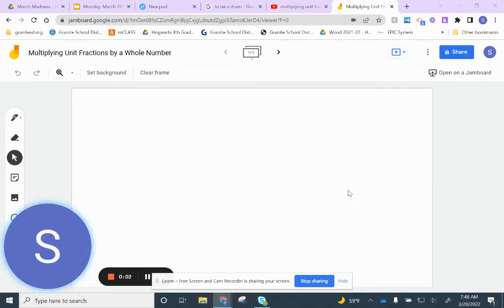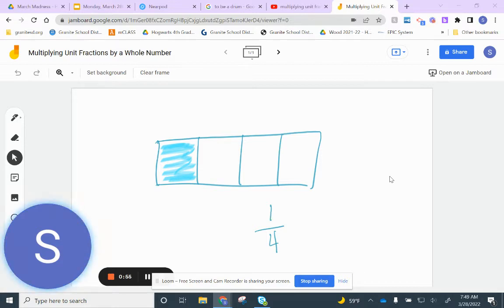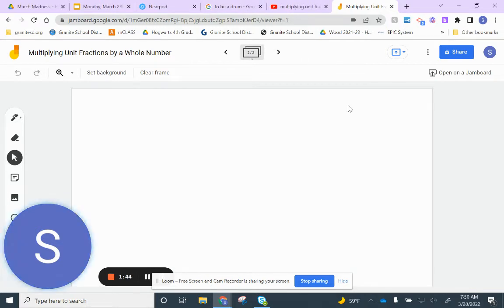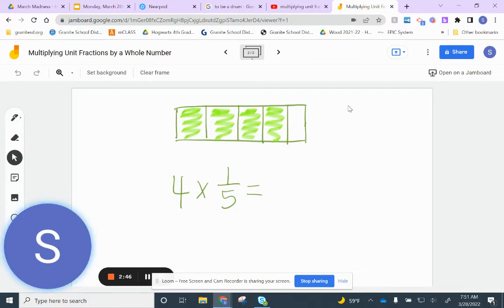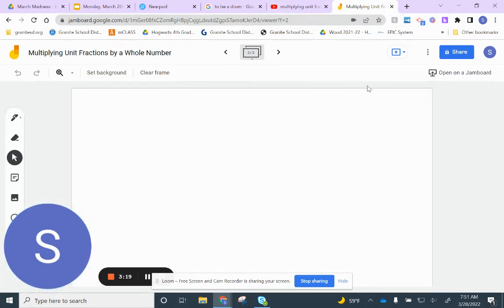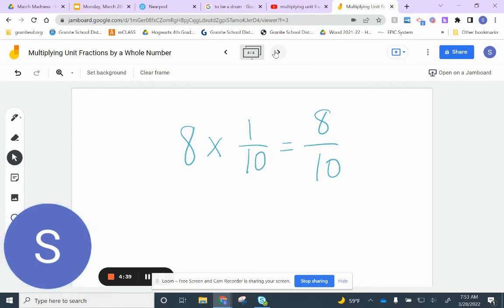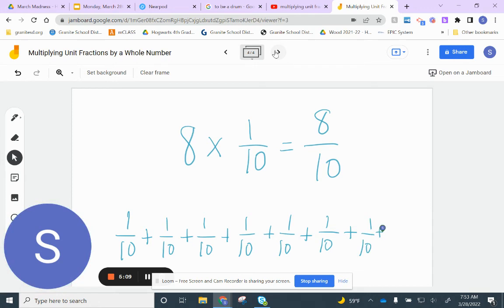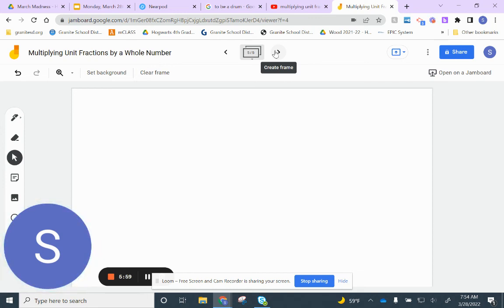Multiplying Unit Fractions by a Whole Number